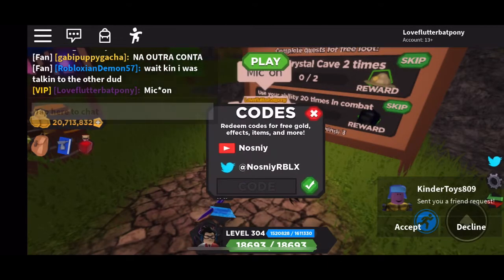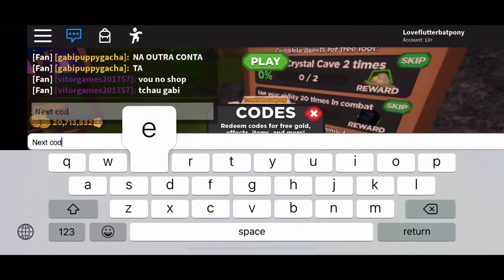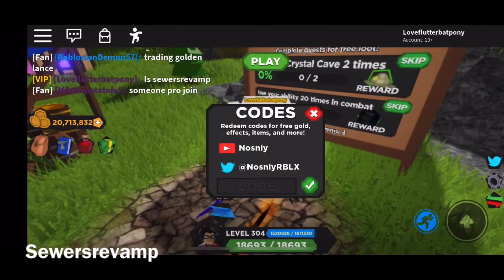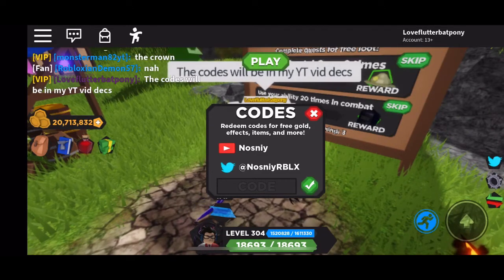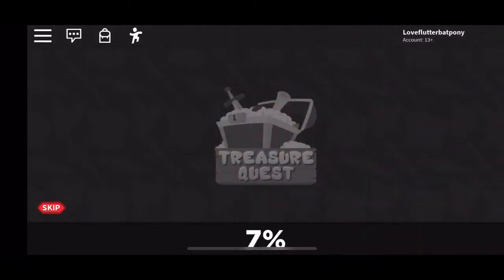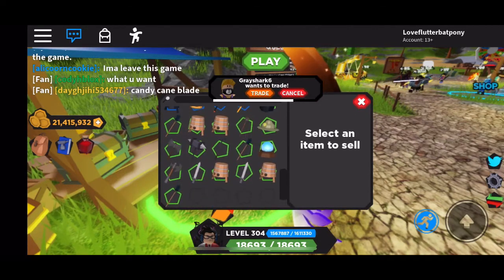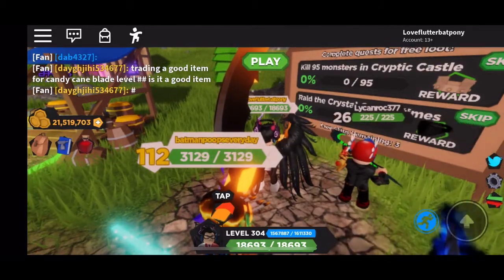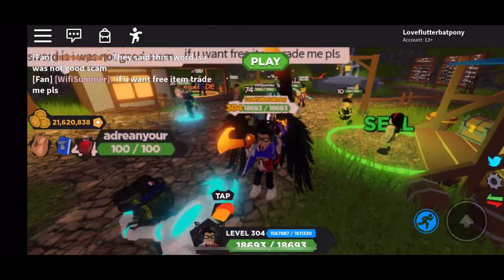TQ Codes and Plays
Like and subs for more to come. Shoutout to the one that was in the video.!